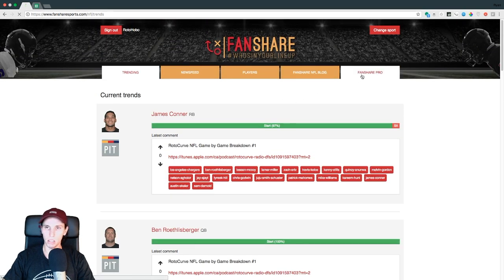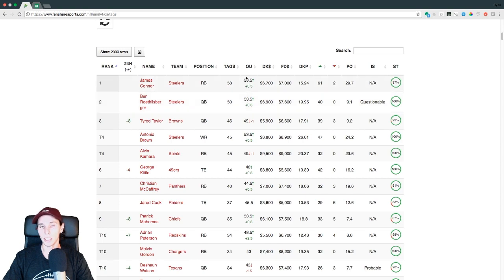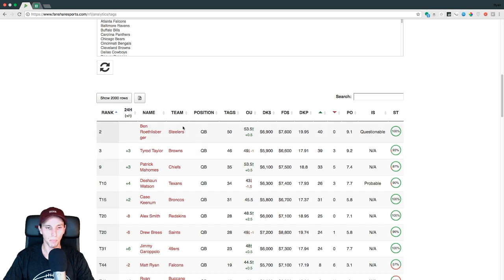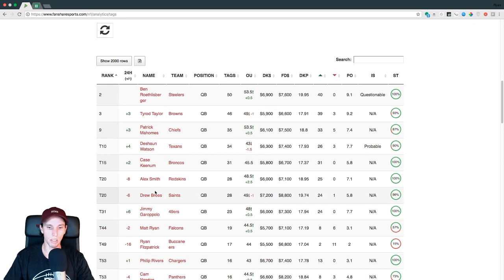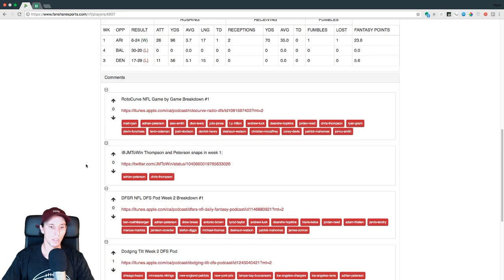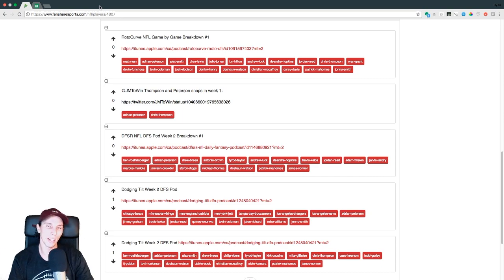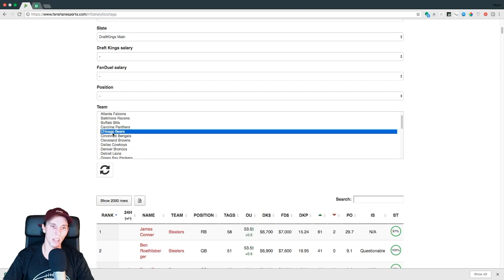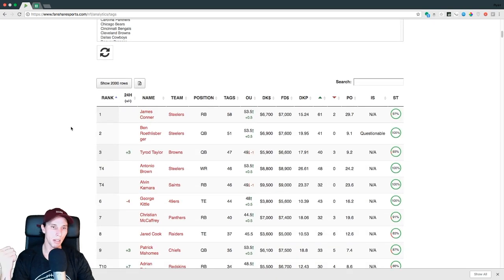FanShare Pro How-to by Ryan Hodge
Watch how Ryan Hodge uses FanShare Pro.